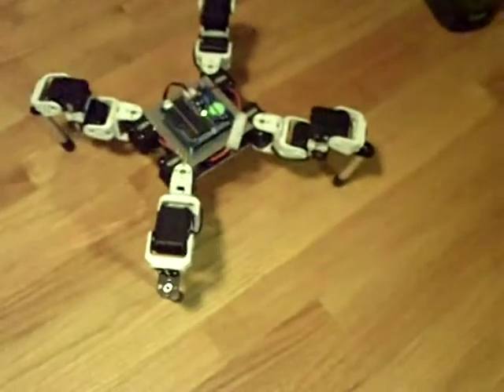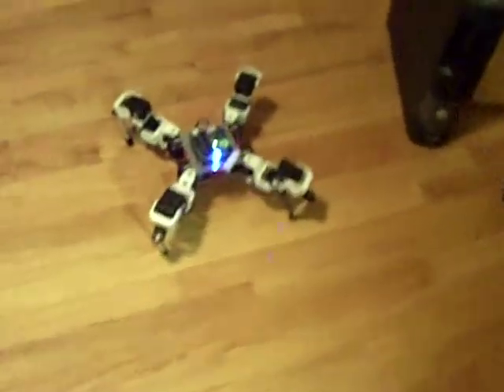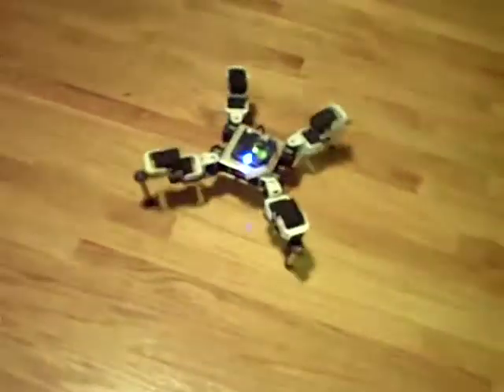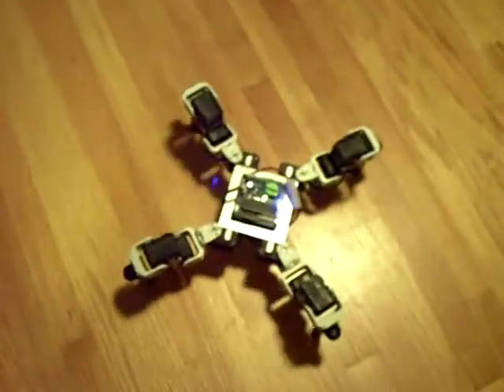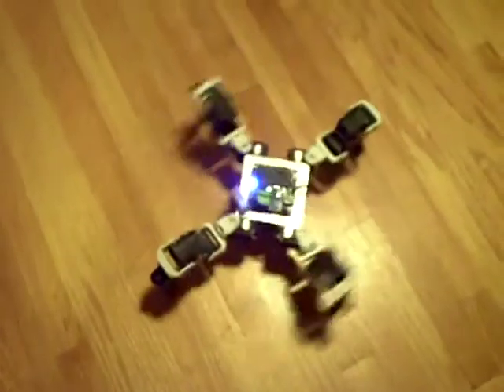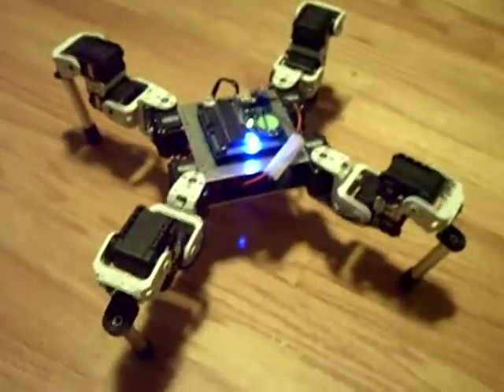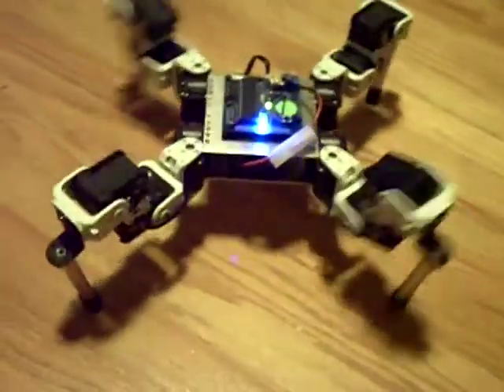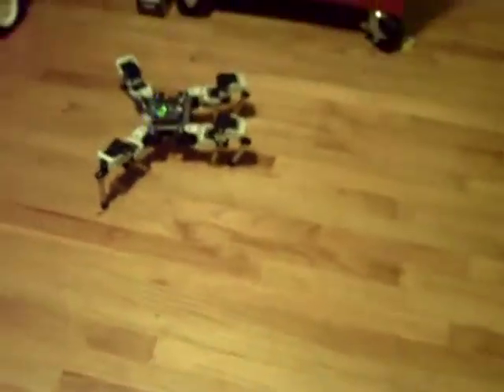Issy2 Walks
Early video of Issy2 walking around. This robot will be configured as a mech warrior for Mech Warfare 2010, at RoboGames 2010. His predecessor, IssyDunnYet, won the gold at RoboGames 2009.